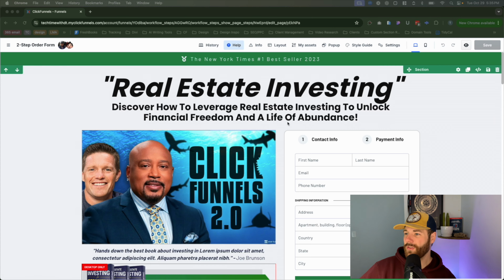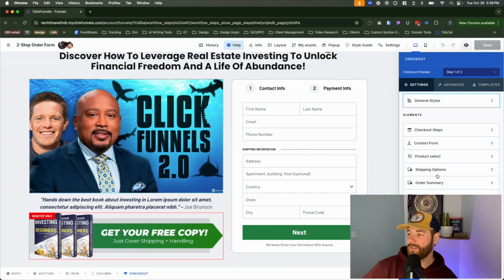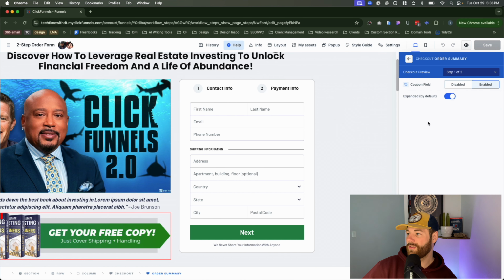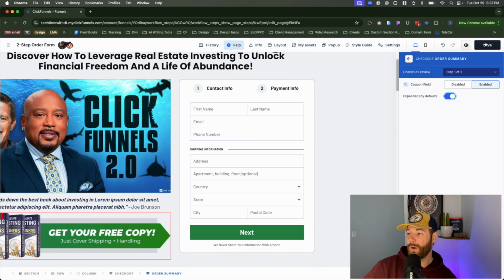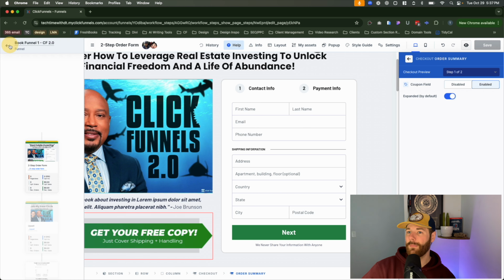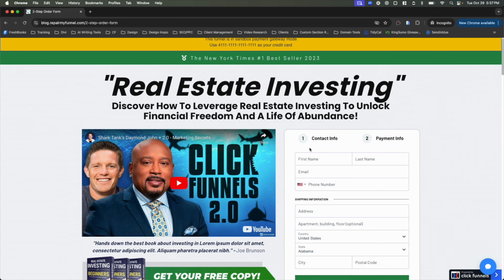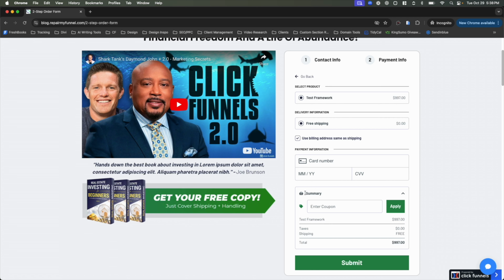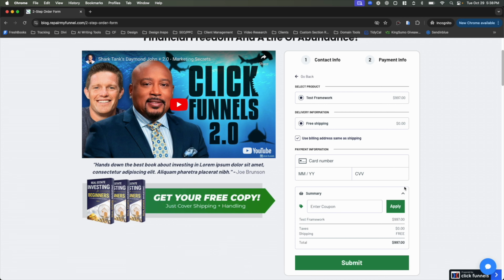How to Make Coupon Codes Easy to Find in ClickFunnels 2.0 | Boost Conversions with Visible Discounts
In this video, Tyson from Repair My Funnel walks you through a simple but effective update in ClickFunnels 2.0 that improves the visibility of coupon codes in your checkout process. Previously, the coupon code field was somewhat hidden in the order summary, making it challenging for customers to apply discounts easily. With this new setting, you can now ensure the coupon code field is expanded and visible by default, simplifying the checkout process and enhancing customer satisfaction.

Topics Covered:

 • Navigating to your checkout element in ClickFunnels 2.0
 • How to enable the “Expand Order Summary by Default” option
 • Ensuring the coupon field is front and center for easy customer access
 • Testing the new setting to see how it improves visibility
 • Tips to optimize the checkout experience for higher conversions

Using this enhanced visibility feature can reduce customer friction, improve the checkout experience, and potentially increase conversions by making discounts more accessible.

⏰ Timestamps:

00:00 - Introduction to enhancing coupon visibility in ClickFunnels
00:24 - Navigating to the checkout element in the editor
01:15 - Enabling coupon code visibility in the order summary
02:06 - Testing the new settings on a live checkout page
02:31 - Comparison of visible vs. hidden coupon fields